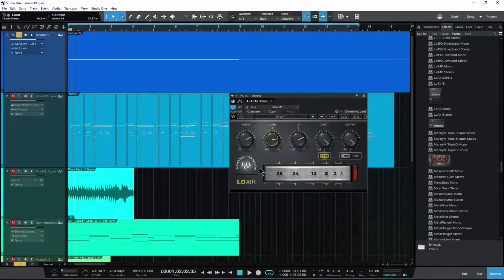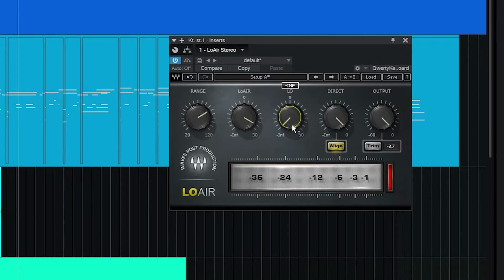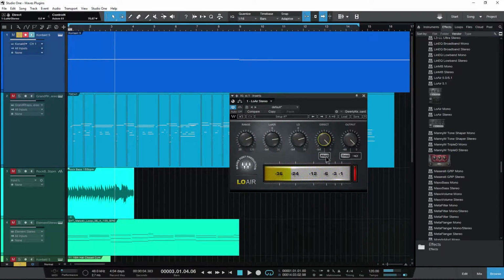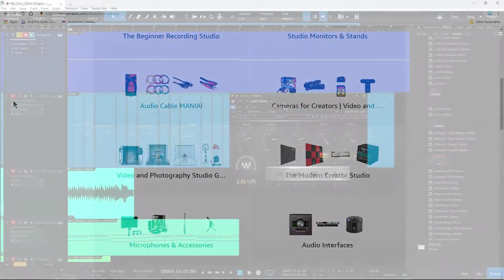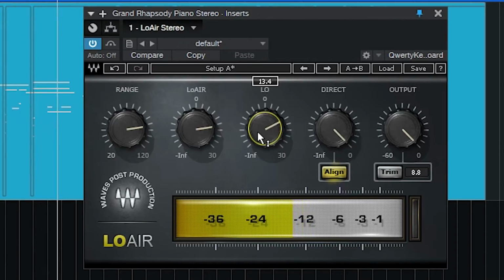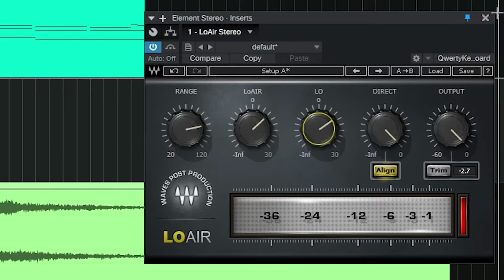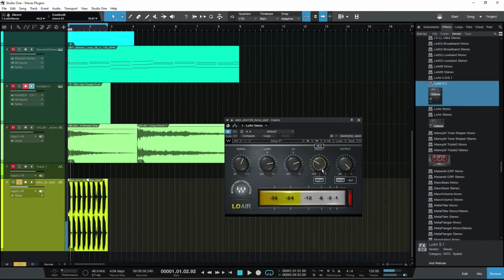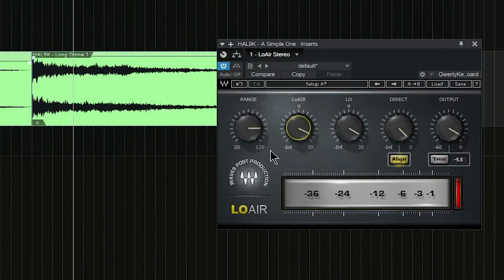Waves LoAir - SHAKE THE WALLS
Full review and demo of Waves LoAir plugin. LoAir is a sub harmonic generator that will shake your soul.

LoAir comes in 4 flavors, Mono, Stereo, 5.1 and 5.0/5.1

Use this plugin to add bone shaking low end to any source. It works great for sound design, cinematic beds, piano, guitar, vocals, strings, and anything else that you want to add big low-end to.

▶MORE WAVES PLUGIN VIDEOS

Shure SM7B

Cloudlifter CL-2

▶My Links